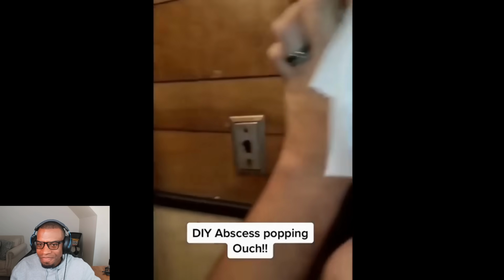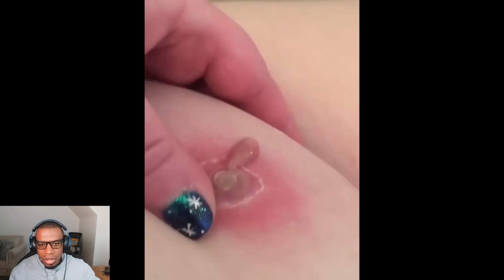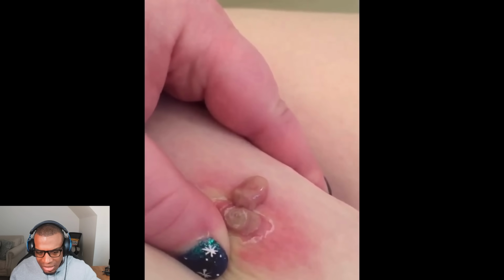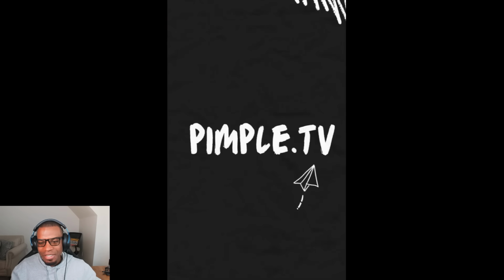TIKTOK PIMPLE POP COMPILATIONS ARE GETTING CRAZY! 😱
Today we have a great one for you!! In this video we react to Pimple popping tiktok compilation part 4! I hope you enjoyed watching! Making reactions is a lot of fun!

how to skincare
popping big pimples
cystic acne removal close up
dilated pore of winer
pimple popper blackhead on face
whiteheads around nose
blackhead whitehead
squeezing pimples
big blackheads
cystic acne popping
blackheads in ears
cysts extractions this week
huge black head
new blackhead
very large blackheads
whitehead extractions
popping blackhead
deep black heads
cyst popping 2022
zit pop
big back blackheads
blackheads
very big blackheads
enilsa brown
ear wax
poping blackheads
big pimple pop
blackhed
blackhea
cystic acne treatment
blackhead and whitehead removal
pimple popping 2022 satisfying
blackhaeds
big blackheads removal
extractions
worst black head
blackhead new
black head vine
acne nose
huge blackhead extractions
bkackheads
pimple explosion
black heads white heads
big blackhead extraction
worst blackheads removal
blackhead giant
blckhead
cyst pop
popping acne
ear pimple
popping large pimples and blackheads
big blackhead popping
dr. pimple popper gold
acne big
popping large blackheads youtube
huge whiteheads
worse blackheads
blackheds
popping cysts
dr. sandra lee
huge blackhead extraction
big pimpel
comodones
blackhead face
blackeads
blackhead remova
blackheads nose removal
sandra lee
nose black heads
massive blackhead removal
black and white heads
cystic acne pop
popping giant blackheads
giant whiteheads
black heads new
new blackhead removals
whiteheads nose
blackheads on chin
blackhead remival
blachhead
huge zits
big blackheads on face
ear pimples
extraction of blackheads and whiteheads
big blackheads extraction
blackhead extration
large cystic acne
blackhead and whitehead
whiteheads around nose removal
white heads black heads removal
squeeze blackhead
blavkheads
dr. pimple popper
blackheads satisfying
lots of blackheads
popping
poping pimples
extraction of blackheads
cystic blackheads
black head remov
huge cyst
poping black heads
black head removal on face
giant black head removal
pore of winer
acne cyst
blackheads on the face
blackheads pimples
giant blackheads removal
deep blackhead
nose whiteheads
earwax
big acne removal
big
back blackheads
black heads remove
hd blackhead
blackhead removal satisfying
huge blackheads removal
acne treatment at home,
acne treatment at home for oily skin,
acne treatment for black skin,
acne treatment dermatologist,
acne treatment daycare treatment,
acne coverage foundation routine,
acne scars acne scar removal at home,
acne makeup tutorial acne skin care routine,
acne extraction acne mask acne scar treatment,
acne removal
Cystic Acne,
doctor,
whitehead, beauty,
facial, how to pop a pimple,
acne extraction, treatment,
Satisfying Blackhead, pimple popping,
Satisfying, popping, pimple, popper,
Blackheads Removal, Skincare Routine,
Removal, How To Removal, Blackhead
enilsa brown
ear wax
poping blackheads
big pimple pop
blackhed
blackhea
cystic acne treatment
blackhaeds
big blackheads removal
extractions
worst black head
blackhead new
black head vine
acne nose
huge blackhead extractions
bkackheads
pimple explosion
big blackhead extraction
worst blackheads removal
blackhead giant
blckhead
cyst pop
popping acne
ear pimple
big blackhead popping
acne big
huge whiteheads
worse blackheads
blackheds
popping cysts
dr. sandra lee
huge blackhead extraction
big pimpel
comodones
blackhead face
blackeads
blackhead remova
blackheads nose removal
sandra lee
nose black heads
massive blackhead removal
cystic acne pop
popping giant blackheads
giant whiteheads
black heads new
new blackhead removals
whiteheads nose
blackheads on chin
blackhead remival
blachhead
huge zits
ear pimples
big blackheads extraction
blackhead extration
large cystic acne
blackhead and whitehead
squeeze blackhead
blavkheads
dr. pimple popper
blackheads satisfying
lots of blackheads
popping
poping pimples